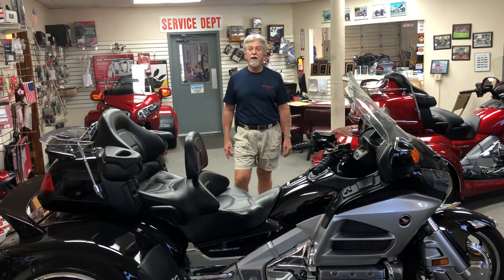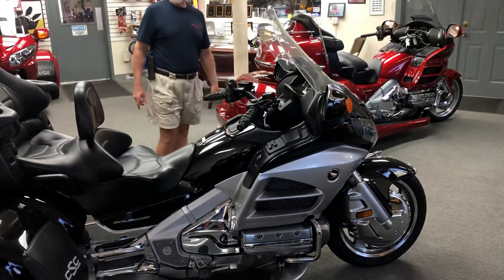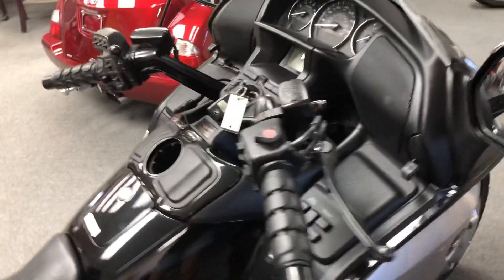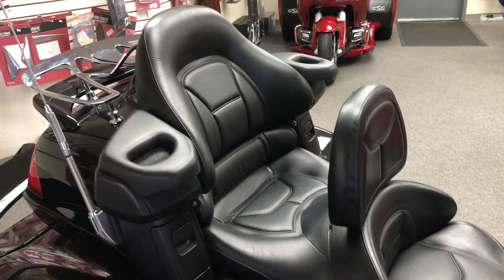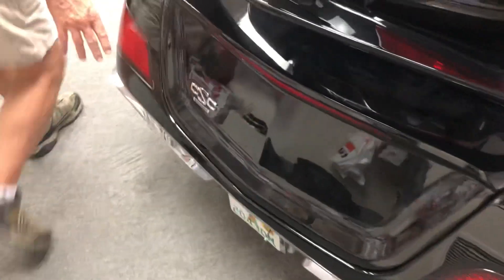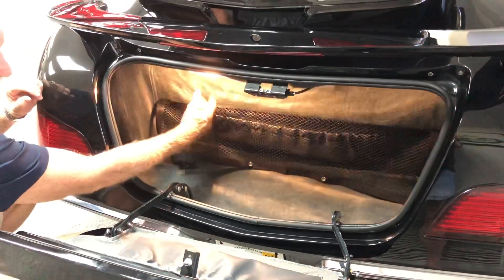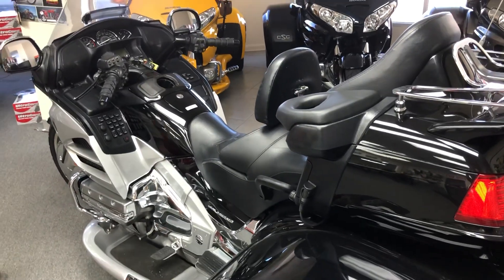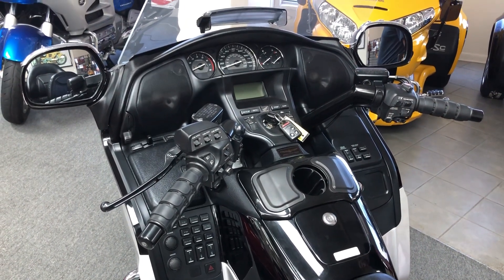2012 Honda Gold Wing offered at $26,995.00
Impressive 2012 Honda Goldwing GL1800 with a 2020 CSC Viper Conversion in black/silver with only 39,475 miles on it. Serviced with Amsoil Synthetic Oil, inspected completely, road tested ready to go!!

Standard Gold Wing features offered by Honda include:
· AM/FM Stereo
· Intercom
· Electric Reverse Cruise Control
· Dual Exhaust
· Electric Adjustable Headlamps

 Added Gold Wing features include:
· E-Z Steer
· Cup Holder
· Aux 12v Plug
· Ring of Fire
· New Front Tire
· Drivers Back Rest
· Heated Seats and Grips
· Chrome Luggage Rack
· Matching Painted Spoiler
· Passenger Transformer Boards

2020 Viper Kit added features include:
· Independent Rear Suspension,
· Trunk Light
· Carpeted Trunk w/ Cargo Net
· Storage Pouch
· Weight Bearing Painted and Lighted Running Boards
· Chrome Light Bar
· Chrome Side Panels
· Chrome Wheel Trim
· Chrome Wheel well Trim
· Fender Bras
· 17in Chrome Directional Wheels
· Painted Spoiler
· Wired for a Trailer Hitch.
· 5Year/Unlimited Mileage Warranty
Customer service is very important to us as you can tell by our feedback! We describe our trikes as they are. If you come pick up one of our bikes/trikes and it’s not as good as or better than we described than you don’t own it and we will gladly refund your money 100%. That's our guarantee!
We are located 20 minutes from the Tampa International Airport and will gladly provide transportation to our showroom or we can help with shipping to anywhere.